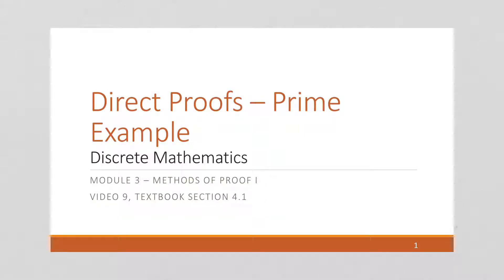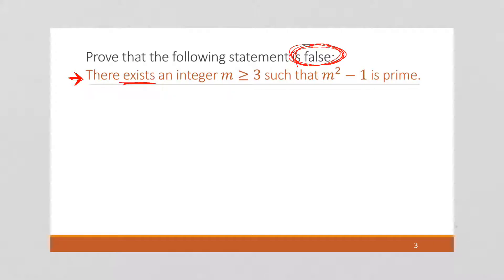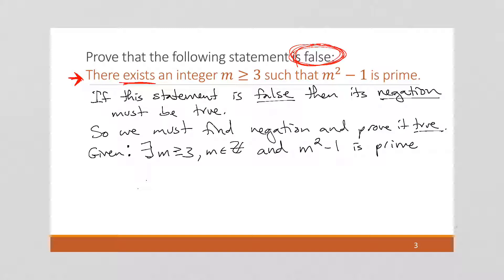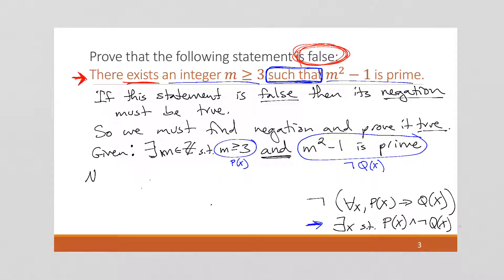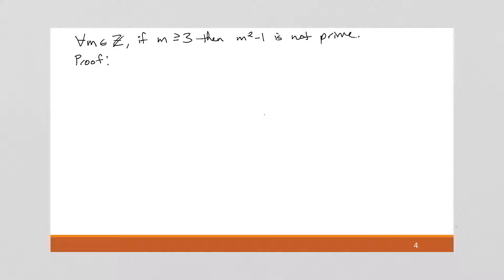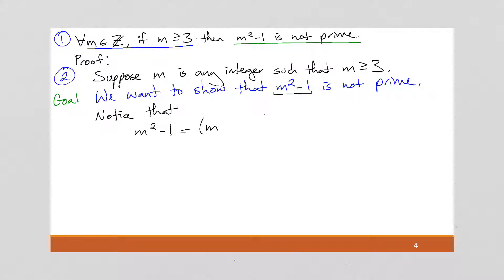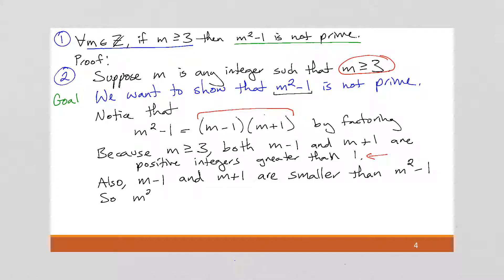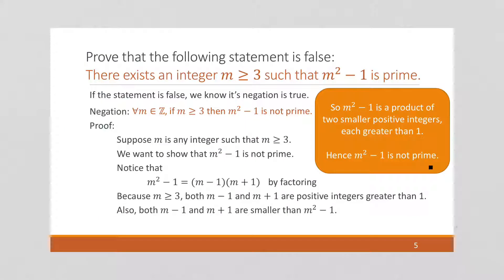M3 V9 Direct Proofs Prime Example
Discrete Mathematics
Module 3 - Methods of Proof - Direct Proofs
Video 9 - Direct Proofs Prime Example